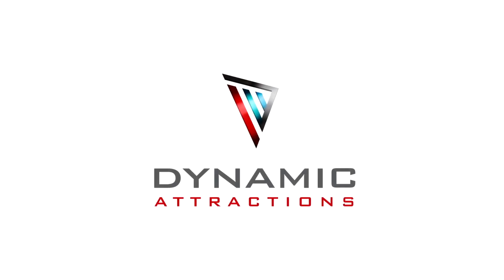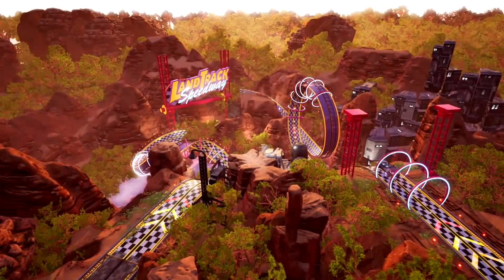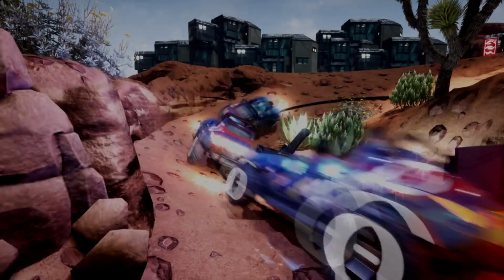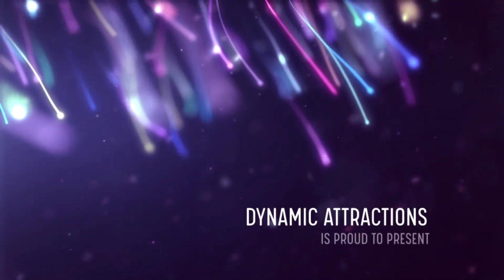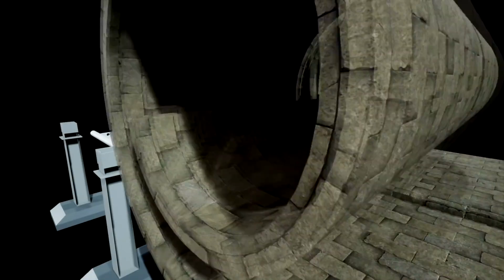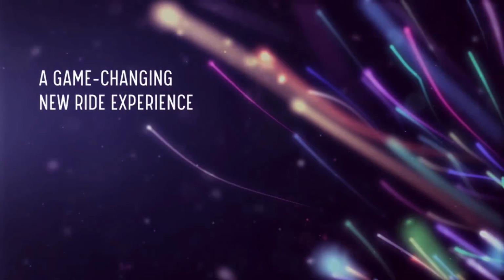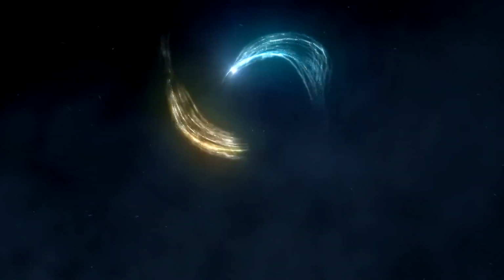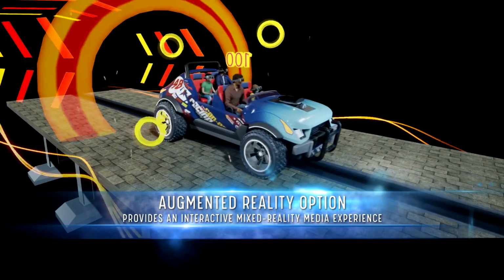Analysis: Dynamic Attractions Duel Launch Coaster Concept, IAPPA 2018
Join Erik(Cupcake Coaster) as he shares his thoughts and talks about the one and only Dynamic Attractions and the new launch coaster concept they unveiled. It's really amazing!